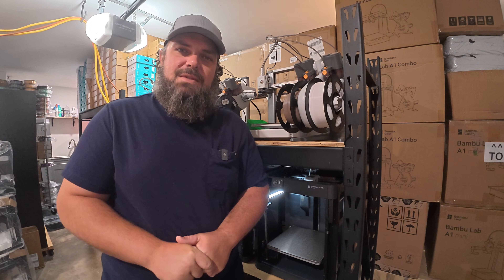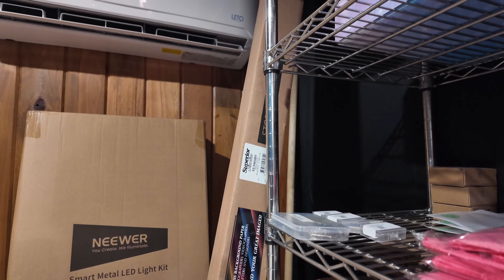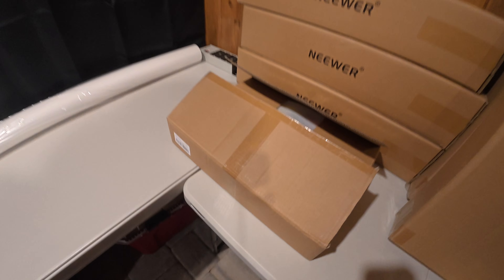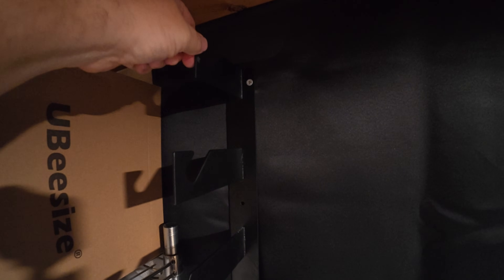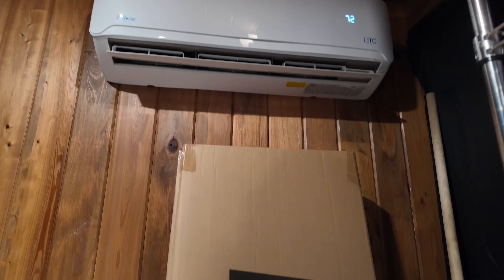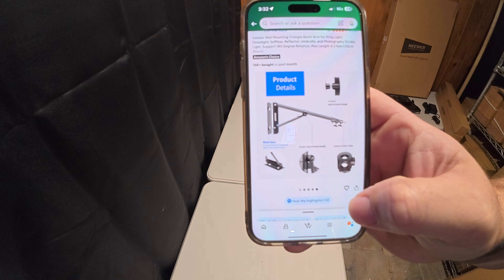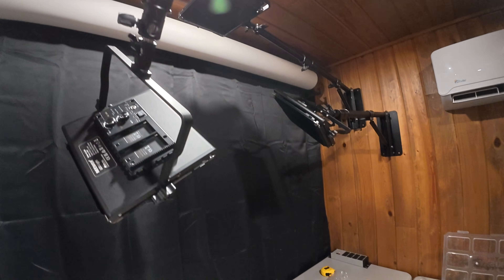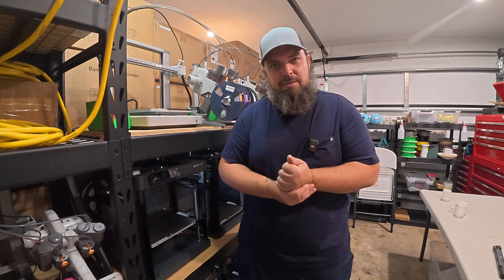Day 15: Photo Area Setup for 3D Printed Products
Day 15 of building the 3D print farm.

Today is focused entirely on setup, building a dedicated photo area from scratch so products can be photographed consistently when they’re ready. This video is not about listings or results yet. It’s about the real work required to create a repeatable space for documenting physical products.

I’m adapting a proven photo setup used by a creator who sells his own 3D-printed products, rather than guessing my way through it. The goal is clarity and consistency, not perfection.

This series is documenting the full process of building a 3D printing operation step by step, from printing and evaluation to preparation and presentation, without rushing or skipping the unglamorous parts.

Gear shown in this video:

NEEWER 2 Pack Bi Color 660 LED Video Light and Stand Kit

Superior Seamless Photography Background Paper, #93 Arctic White

Neewer Wall Mounting Triangle Boom Arm

Photography Backdrop Wall Mount Roller System 4 Support Rollers